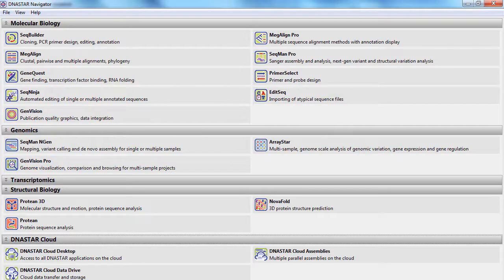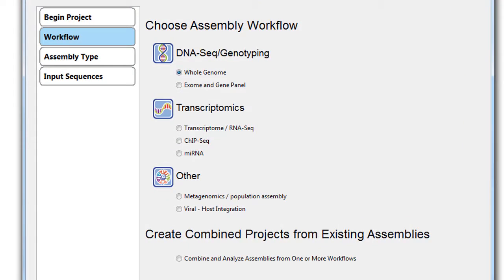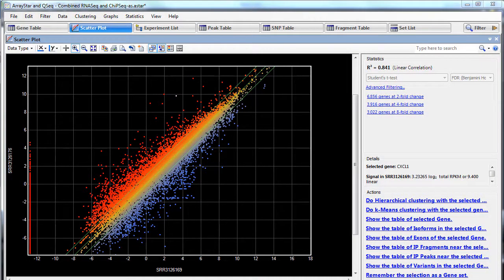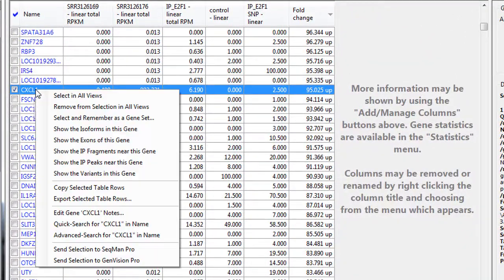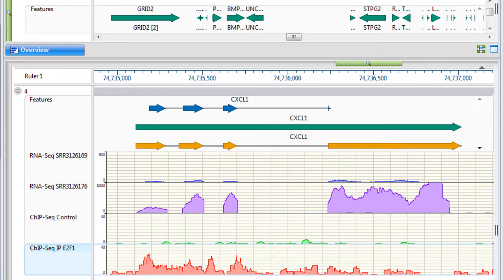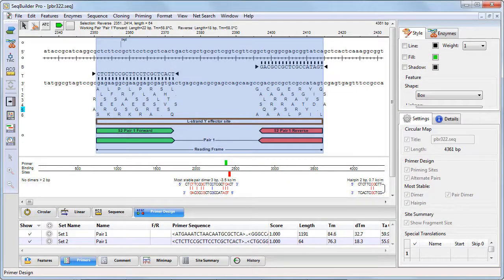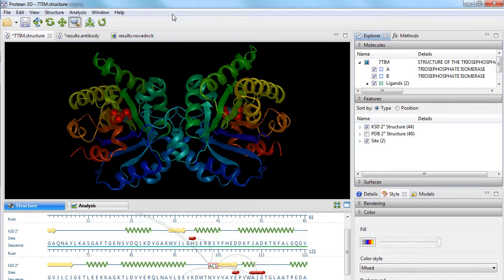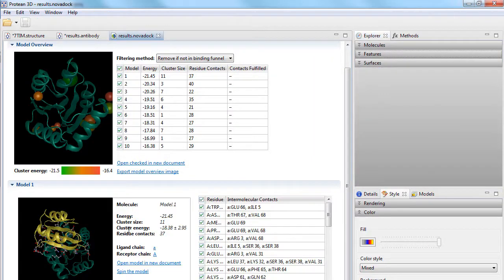NEW: DNASTAR - Lasergene Overview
The DNASTAR Lasergene software package includes access to all of our applications. Areas of functionality include next-gen sequencing assembly and analysis, clinical research, molecular biology, and structural biology. The Lasergene package is available on both the desktop computer and the DNASTAR Cloud.